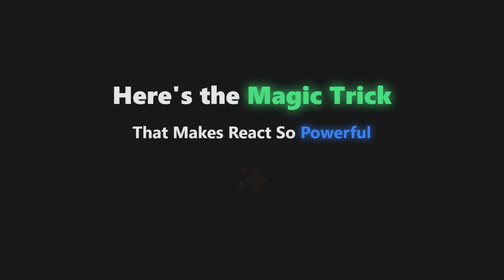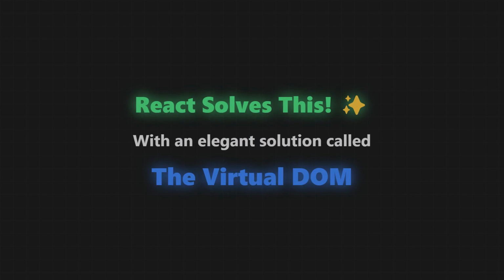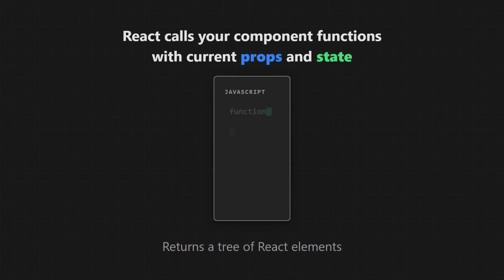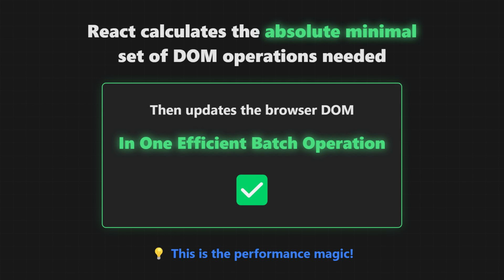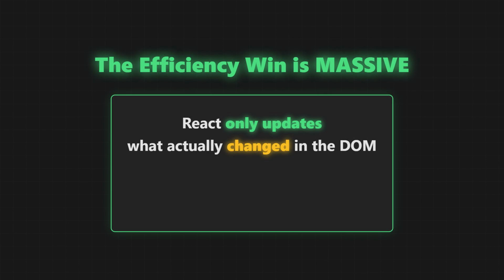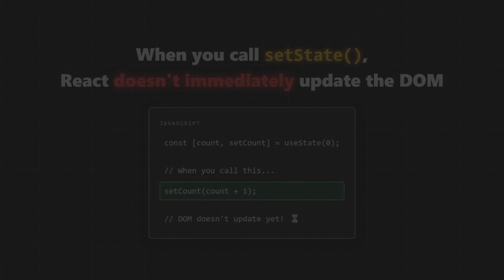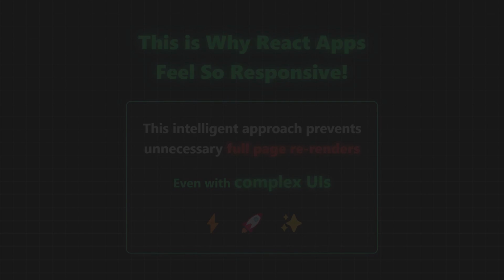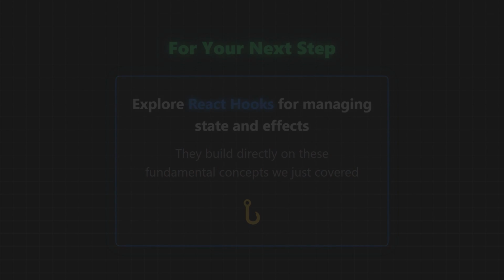How React Actually Renders Your App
Ever wondered how React actually renders your app? 🤔 In this video, we break down the entire React rendering process, from the Virtual DOM to reconciliation, using clean, visual animations that make everything click.

Whether you're a React beginner or an experienced developer brushing up on fundamentals, you’ll finally understand what happens behind the scenes when your React app updates, re-renders, and reacts to state changes.

By the end of this video, you’ll know exactly how React builds, updates, and optimizes your UI, why some components re-render while others don’t, and how to write faster, more efficient React apps.